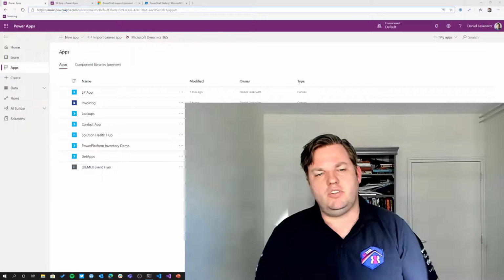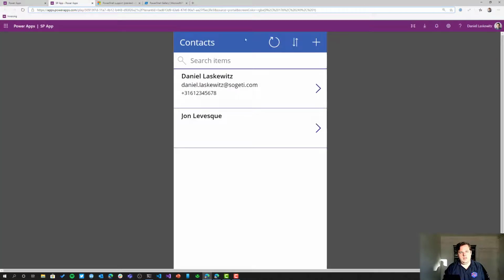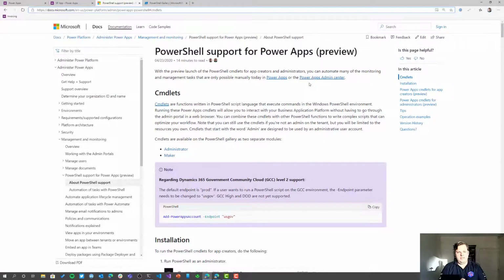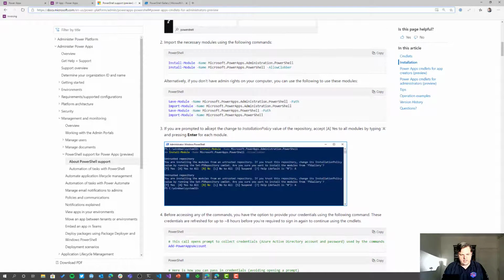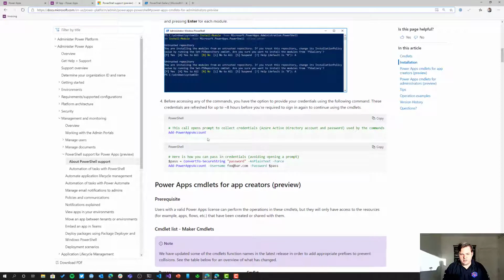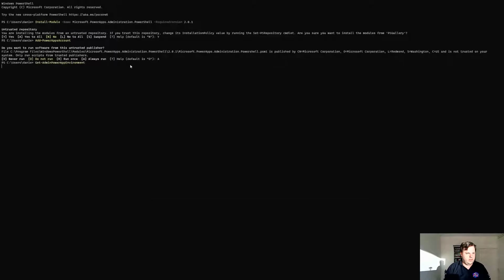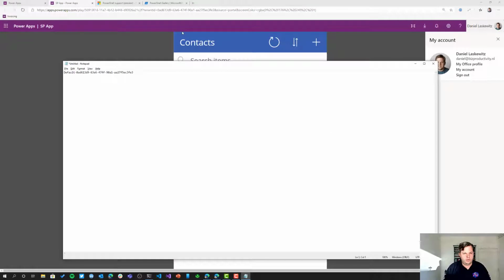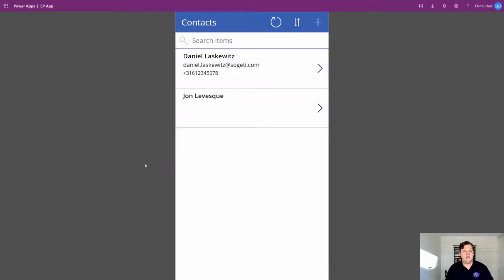Bypass consent form with PowerShell support for Power Apps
When you embed your apps in SharePoint or Teams, you get confronted with the consent form. Every user that sees the app will have to consent for the connectors to be used. In some cases, you don't want this. Luckily there's PowerShell support for Power Apps. With only two PowerShell cmdlets you can bypass the consent form for the users of the app. In this video, we will go through how the consent form looks and how you can use Windows Terminal to install and eventually run the Power Apps PowerShell cmdlets.